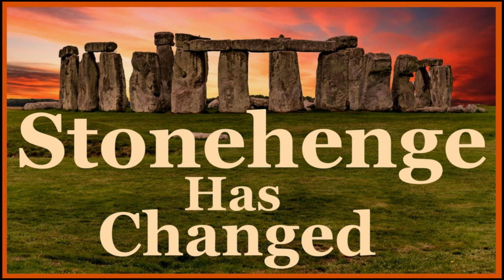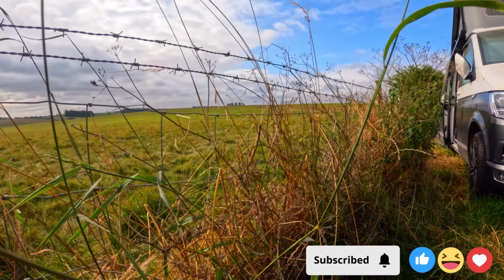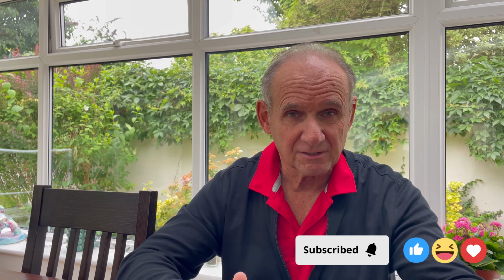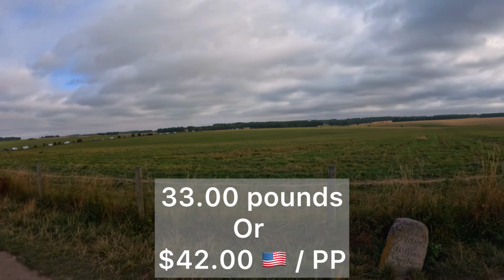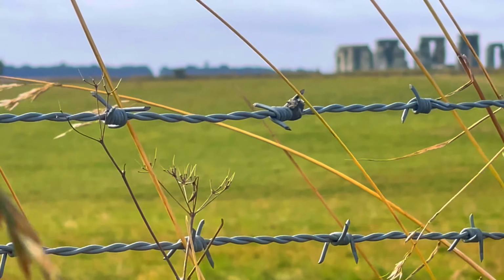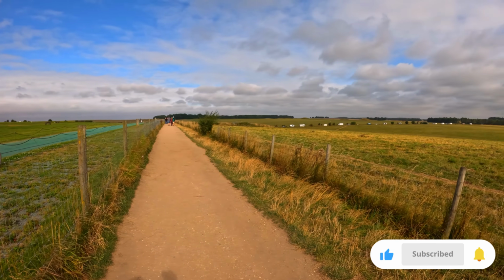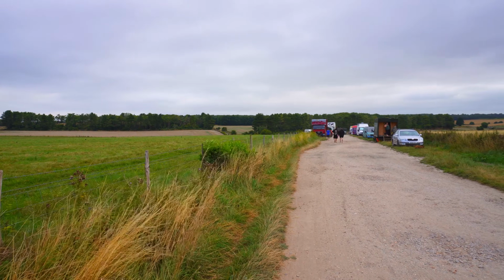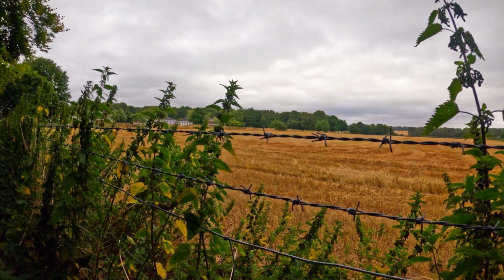Save Big On European Tours | Visit Stonehenge For Free| Travel & Explore Now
We are slow traveling through out the world and living like locals.

The benefits are with huge cost savings through our lodgings, tours and above else the experience we live. Here is just one example of cost savings when we visited Stonehenge for free. We will show you how to do this.

I think by traveling slowly you learn so much from the locals. We asked about Stonehenge and everyone was eager to share their secrets. The secret road and paths are easy to find and you will save $42.00 pp.

We loved our half day at Stonehenge. We arrived early in the morning and we had Stonehenge to ourselves! Slow travel makes days like this extra special so that you can really take monumental places like this and still have time for the pub!

🔔Dream of globetrotting adventures? We're living it! Your journey to breathtaking destinations starts here.

✅  About Travel & Explore Now.

Hi, Jill and Randy here.

Two years ago, we sold our home and all our belongings in Canada 🇨🇦. We now own nothing! We are currently traveling around the world full-time. We now enjoy world travel to many amazing destinations for less than sitting at home watching the rain. You can, too. Come join us😊

© Travel & Explore Now